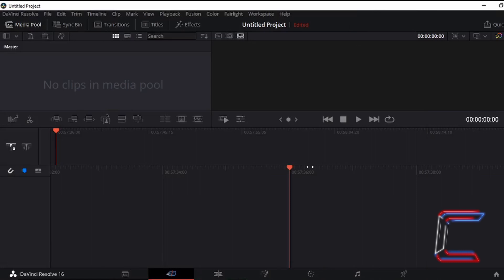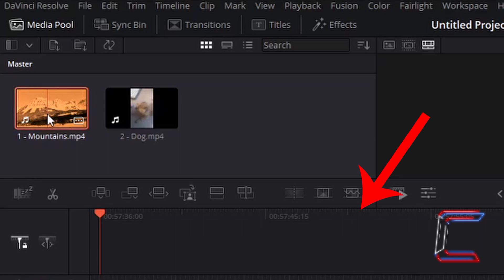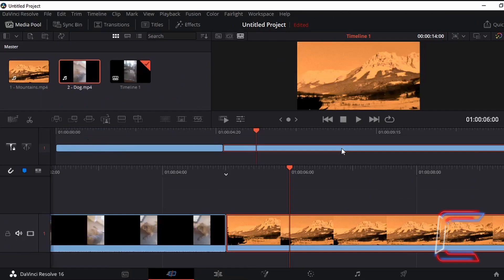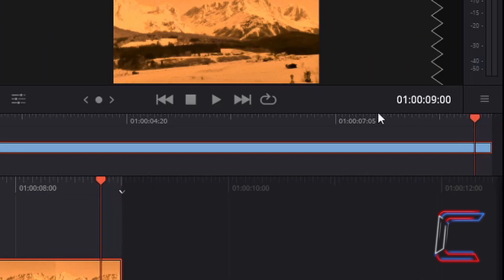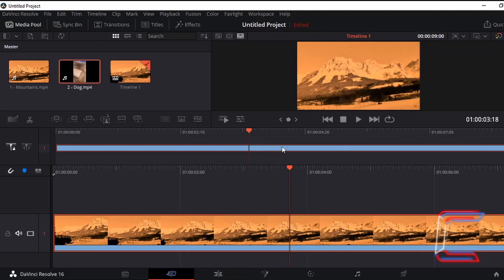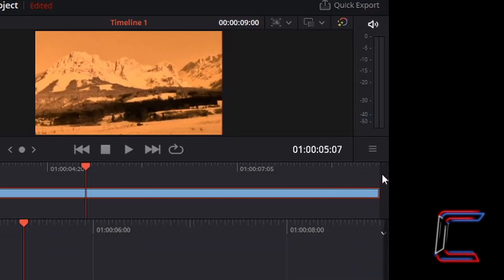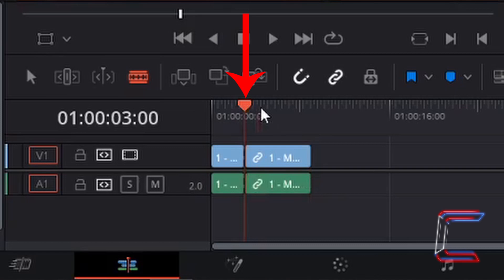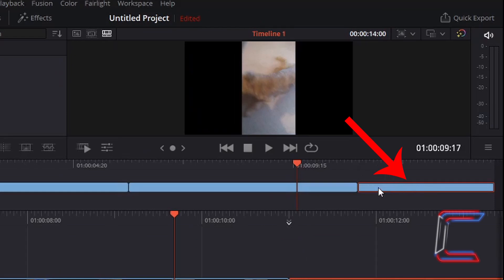How To Use The Smart Insert Tool In DaVinci Resolve 16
DaVinci Resolve Tutorial #29. This tutorial illustrates the use of the Smart Insert option in the DaVinci Resolve Cut application (available only in verson 16 onwards in DaVinci Resolve video editing software), to place clips from a media pool onto a project timeline, where other edits are already placed.

MICROPHONE FOAM SHIELD:

MICROPHONE ARM STAND:

POP FILTER:

WIRELESS MOUSE: